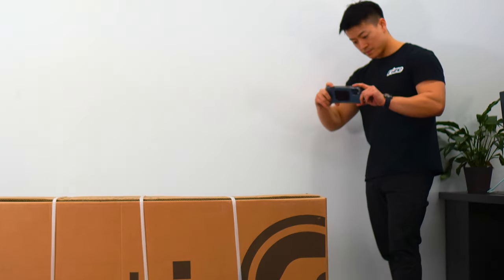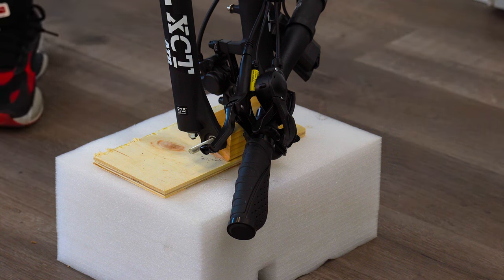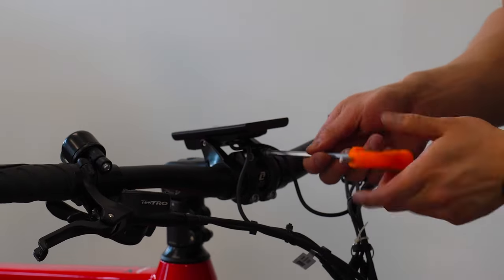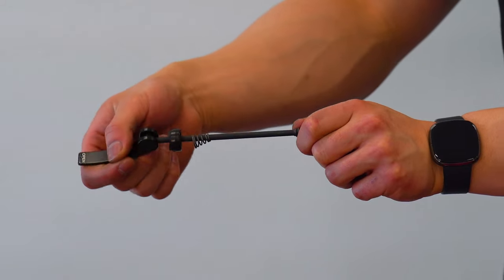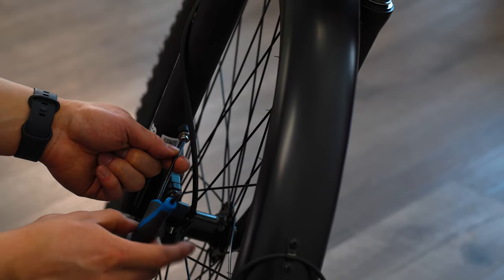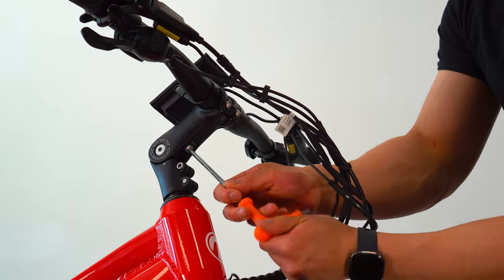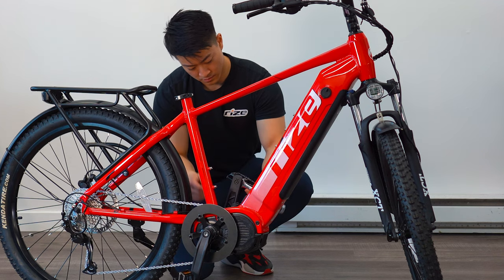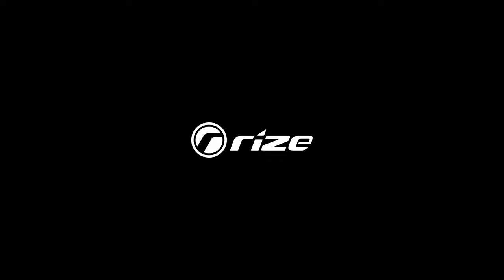Assembly Tutorial | RX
If you just purchased a Rize RX then this video is for you! In this new tutorial video, Richard shows us how to assemble a Rize RX electric bike.